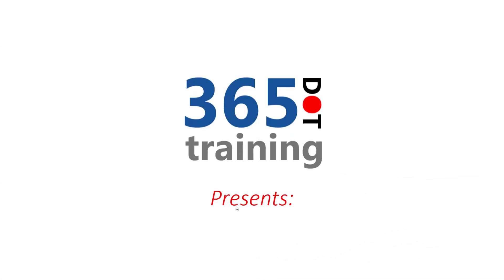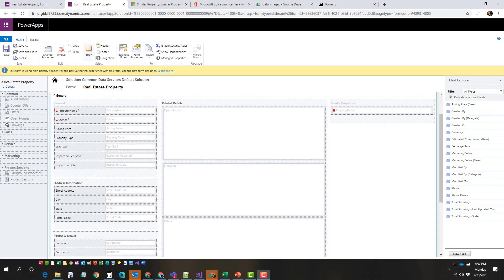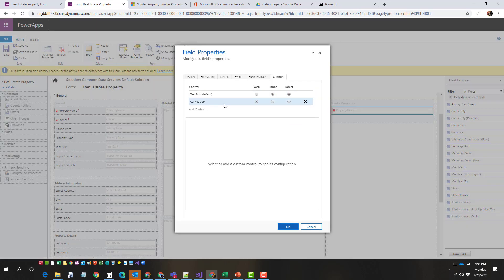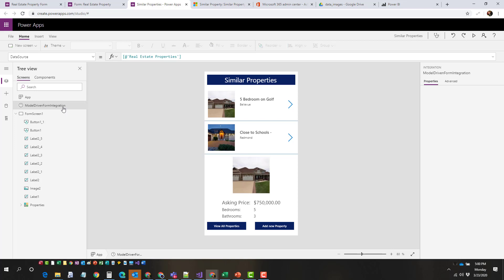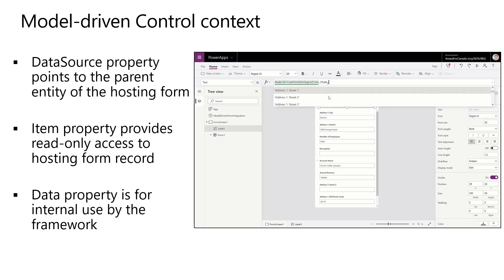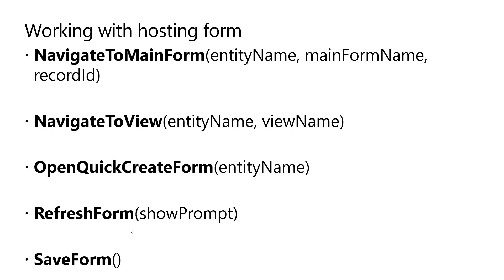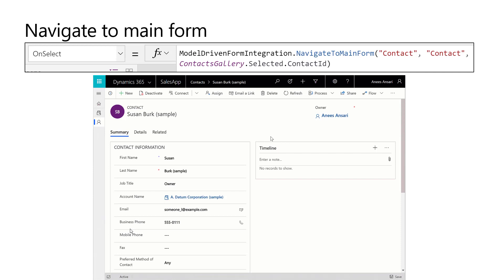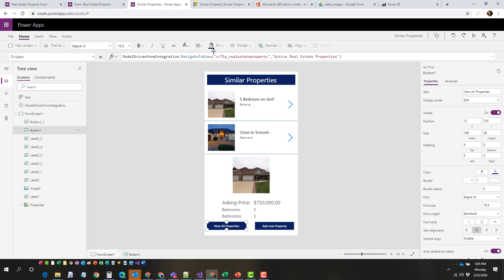Embedded Power Apps Canvas apps in a Model apps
In this video Derik Bormann demonstrates how to embed in Power Apps;  a canvas app in a model-driven app as part of the Power Platform to provide a more robust application that takes leverages the full capabilities of both application types.

Not sure where to start with building model-driven or canvas apps?